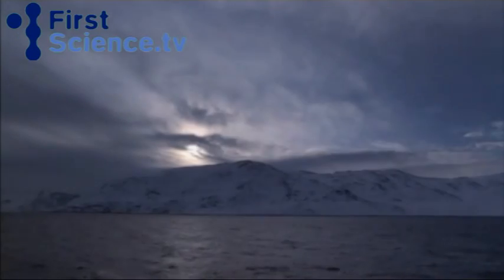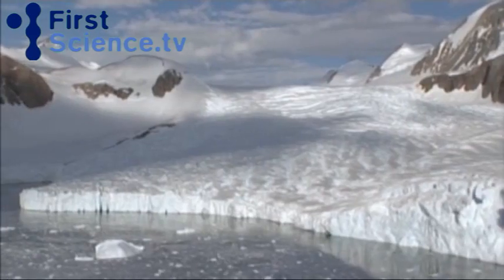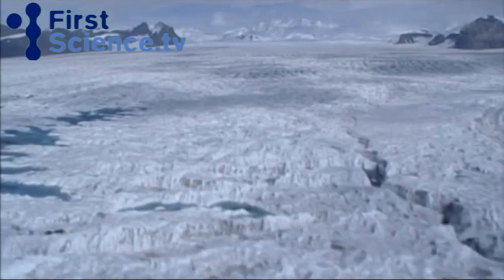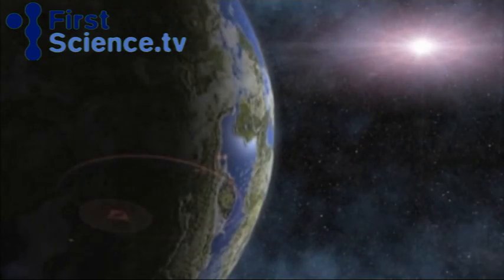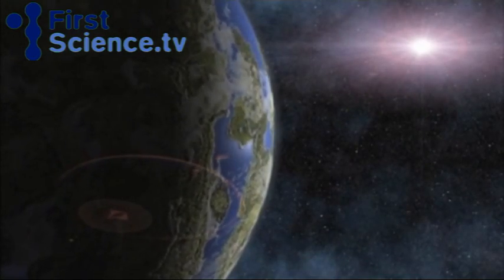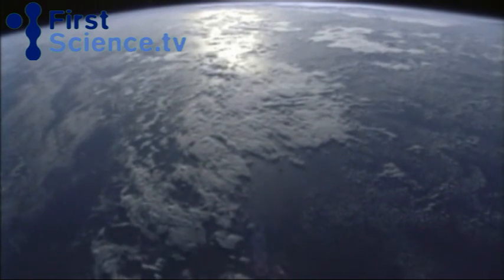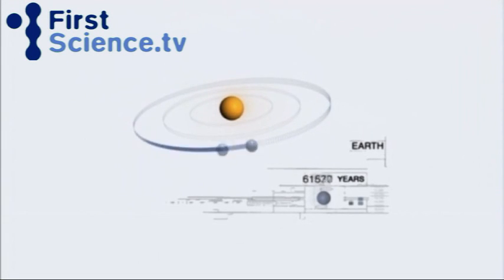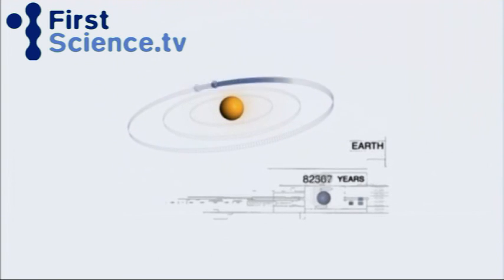The science behind global warming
Why are Greenland's glaciers melting? What is causing global warming?

Taken from the documentary "FirstScience presents: Meltdown" available on FirstScience.tv